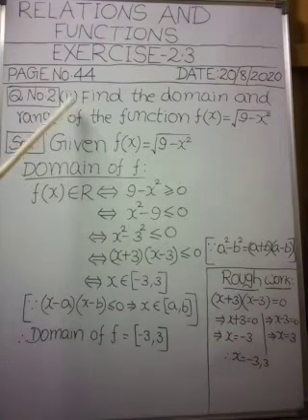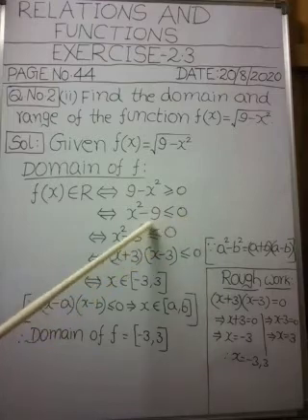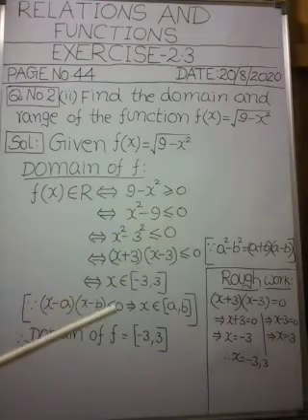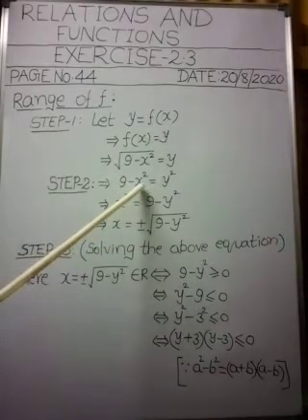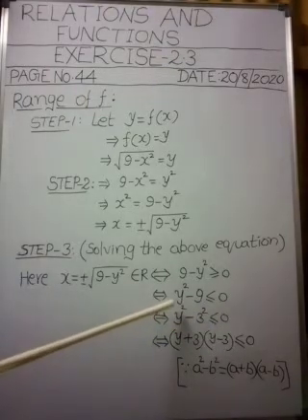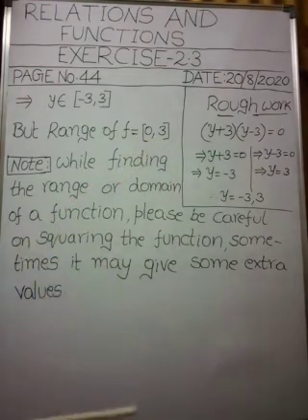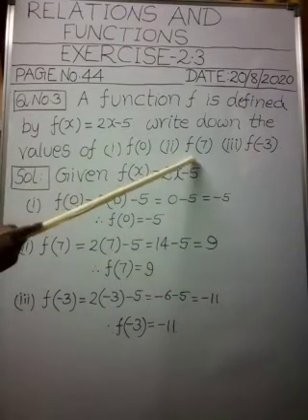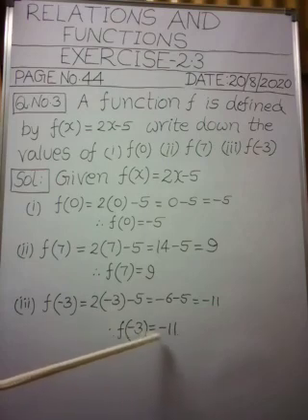11th - EX - 2.3 - Q. Nos. 1, 2 & 3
11th - RELATIONS AND FUNCTIONS - EX - 2.3 - Q. Nos. 1, 2 & 3